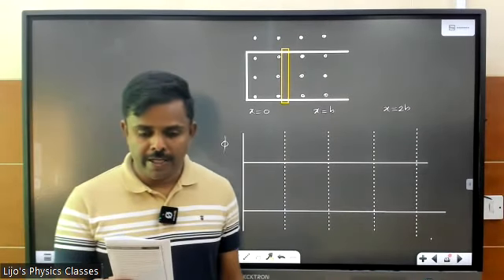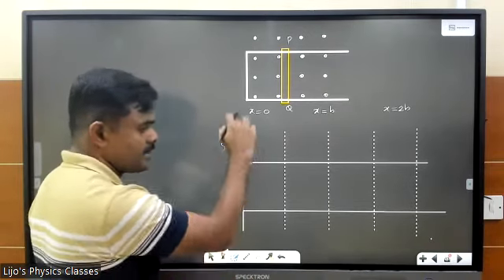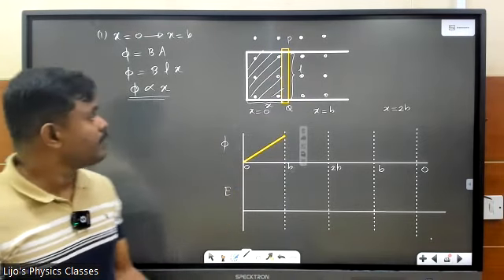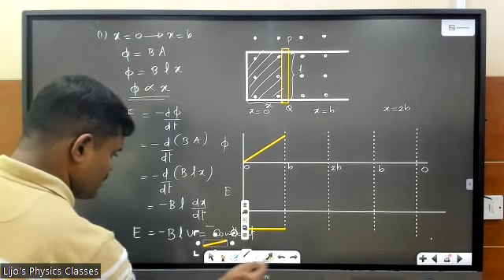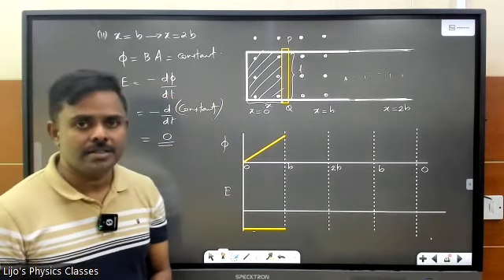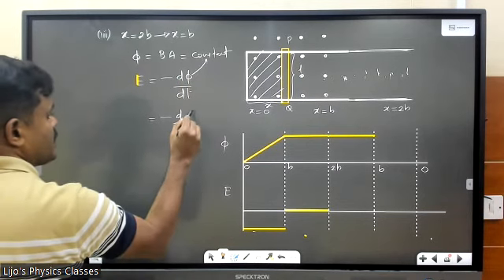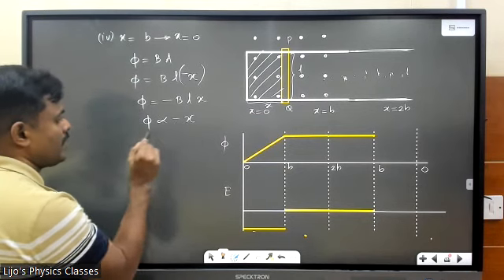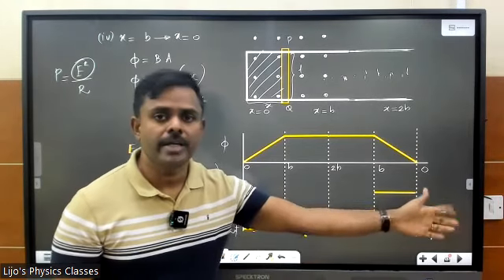Electromagnetic Induction!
Motional Emf